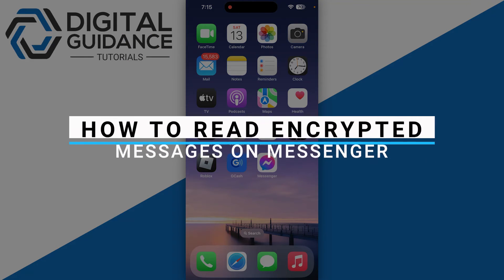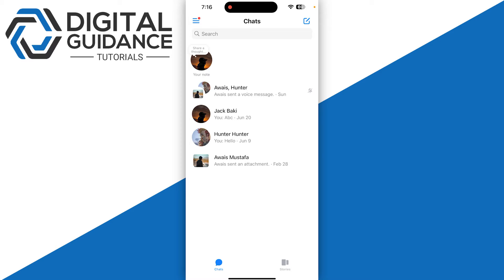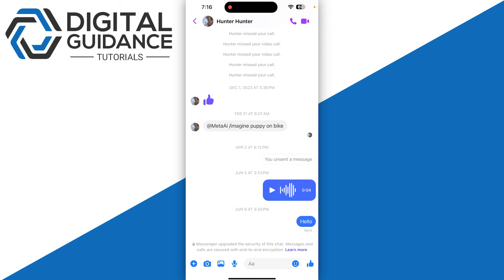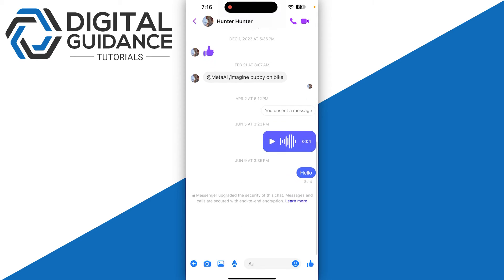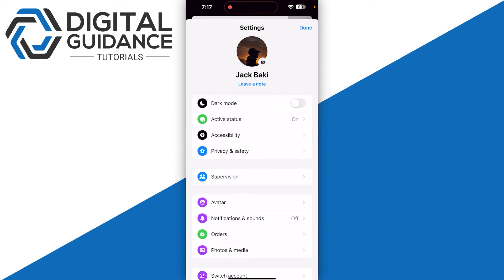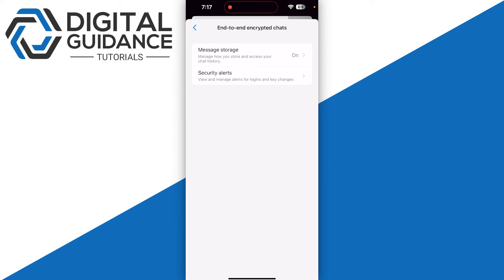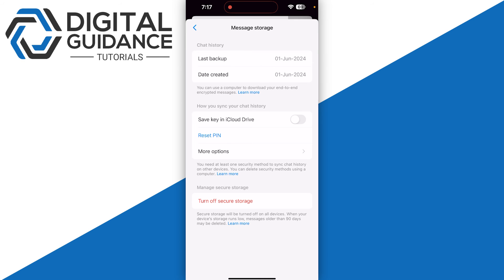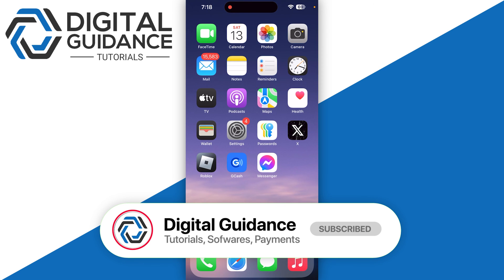How to Read Encrypted Messages on Messenger (2024) - Full Guide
If you are looking for a video tutorial on create pin for end to end encryption messenger? Look no further!
This comprehensive video demonstrates the process of read encrypted messages on messenger step by step. Make sure to watch till the end for a thorough grasp.